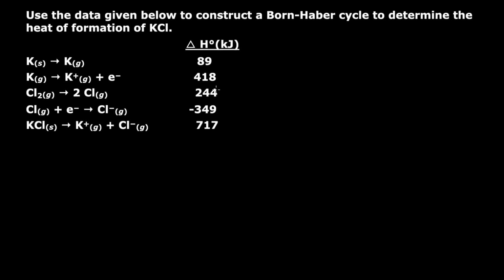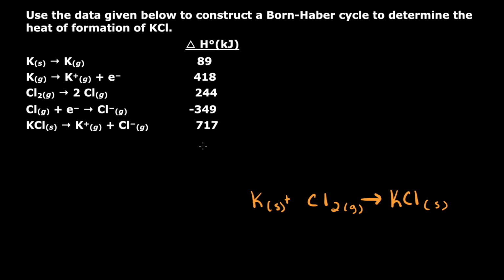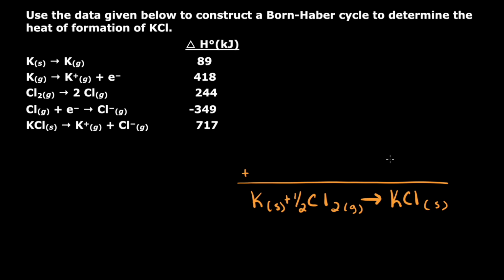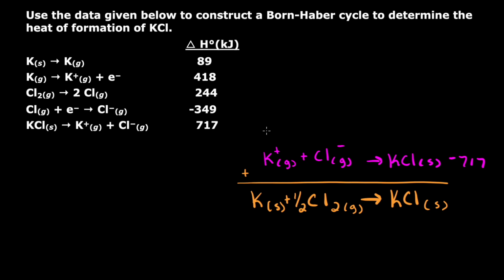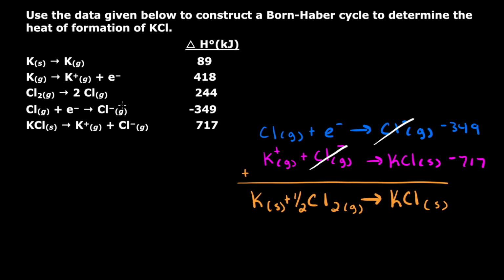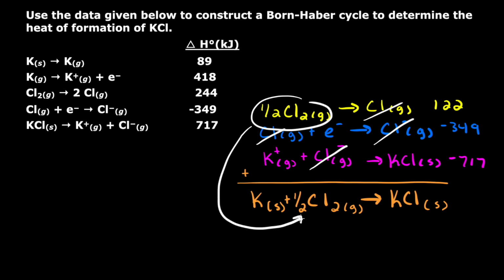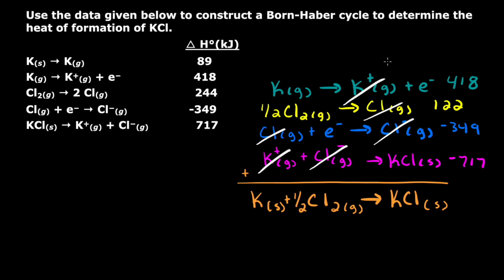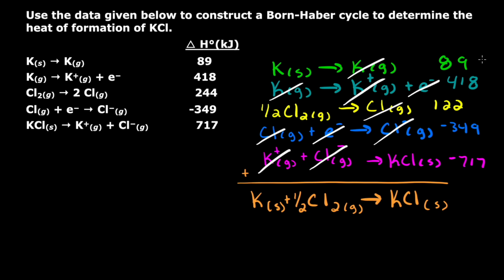Use the data given below to construct a Born Haber cycle to determine the heat of formation of KCl.